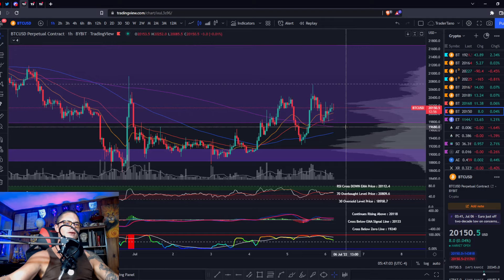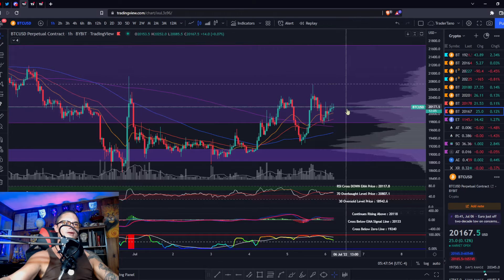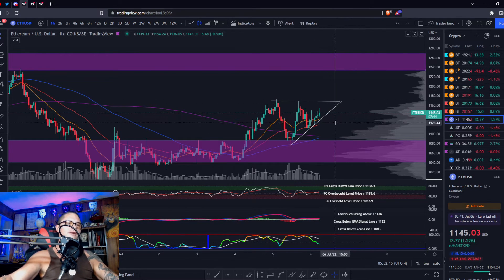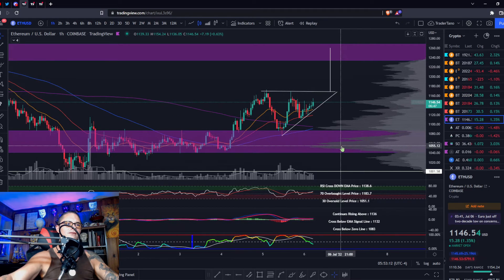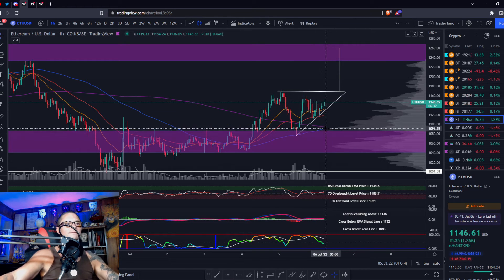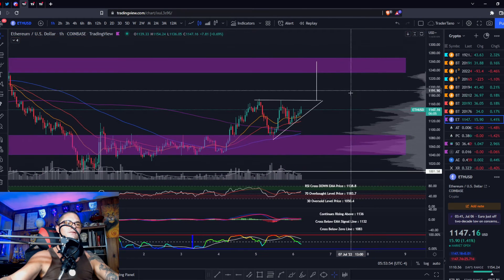BTC TO 22K?!? ETH TO $1400?!? SOL TO $40?!?! FIND OUT NOW!!!